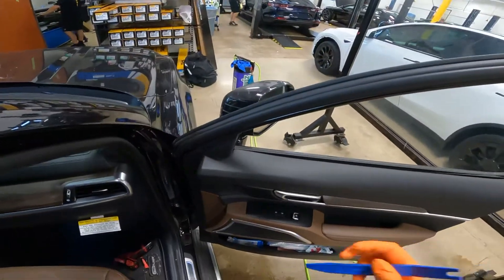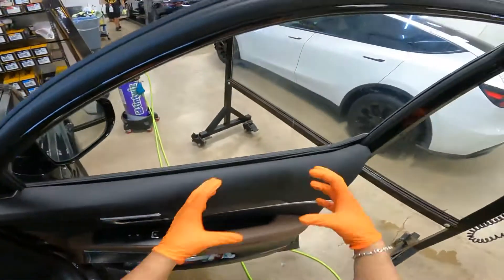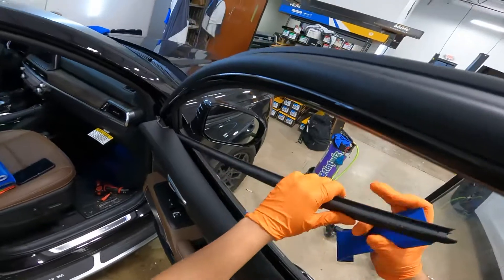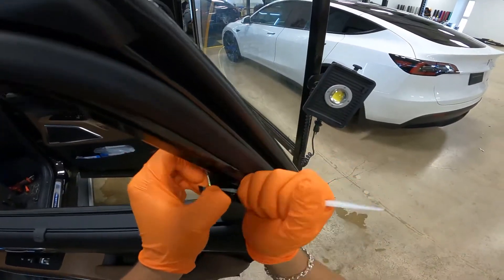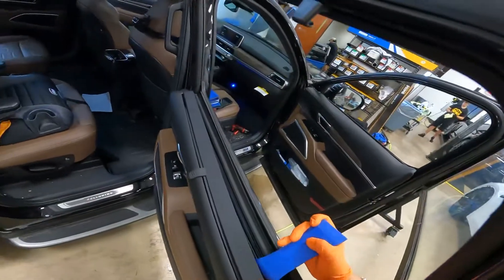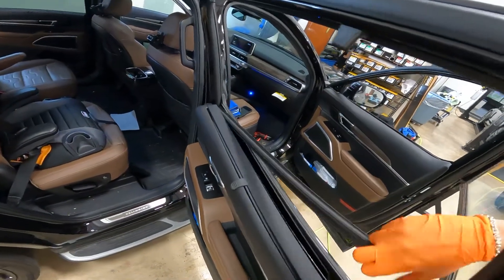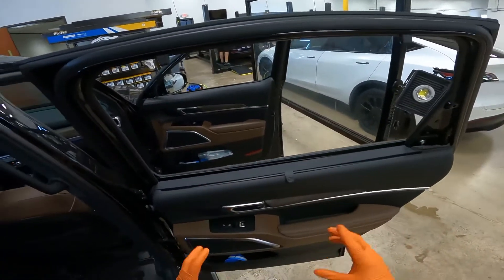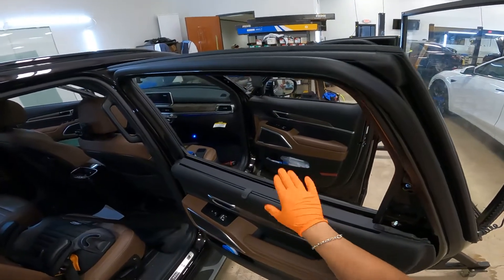2021 Kia Telluride Door Seal removal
Is learning to tint windows hard? Can I tint a window myself?
The answer is Yes! When you get professional real world tint training by XPEL!

- how to window tint your car
- how do you shrink the back glass
- what is the easiest window tint to install
- window tinting for beginners

For the unmethodical bottom loaders out there. This one’s for you! 🤪😈 A shiny new 2021 Kia Telluride.

⚠️ remove at your own risk ⛔️